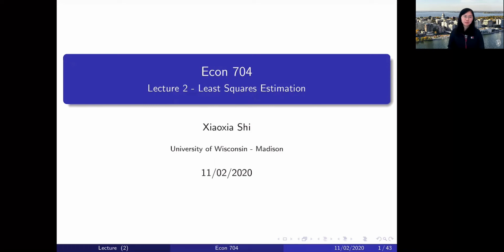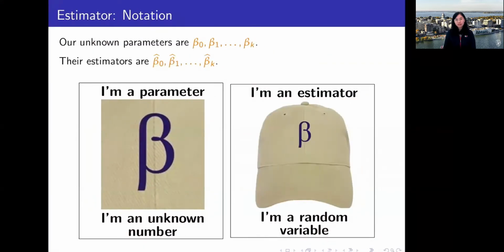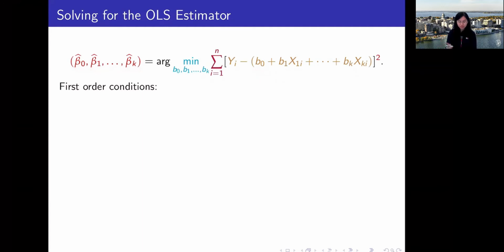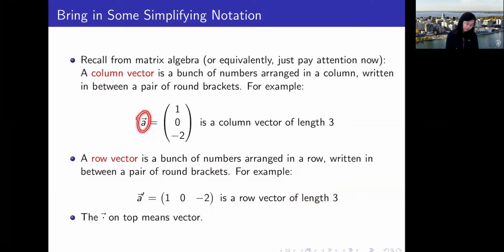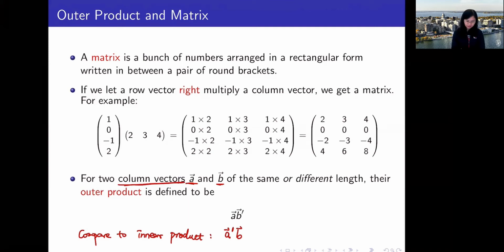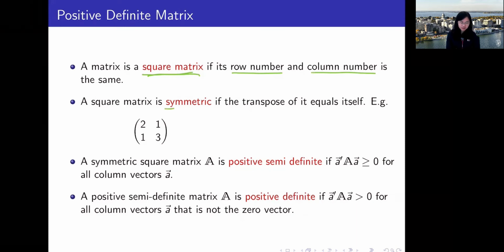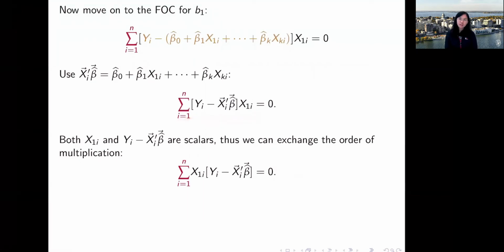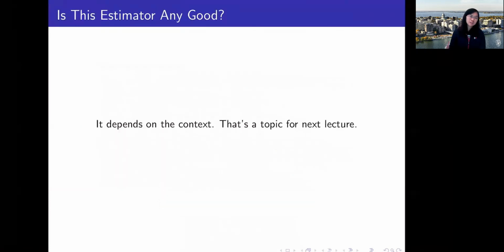Week10 Video 1 OLS Estimator